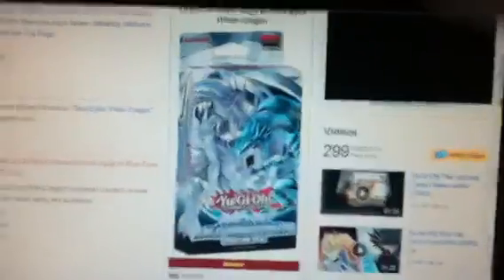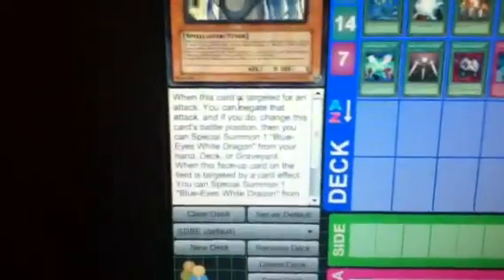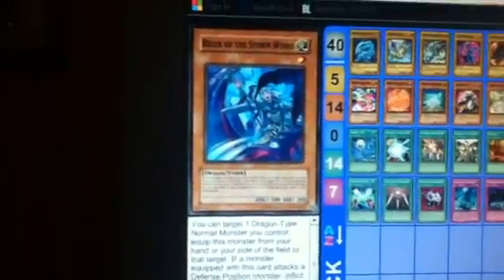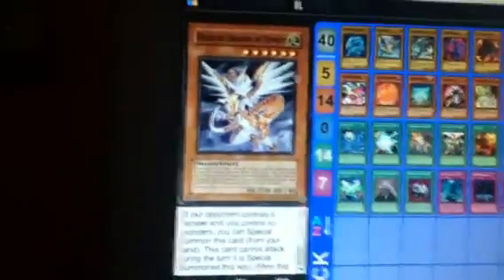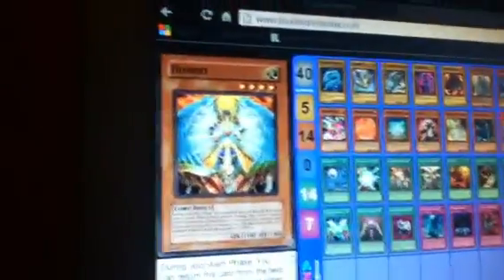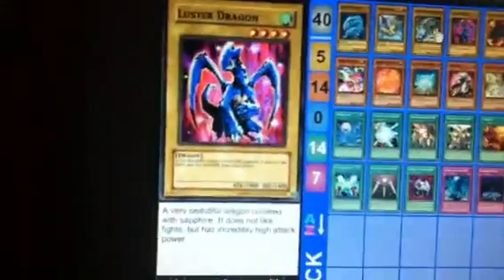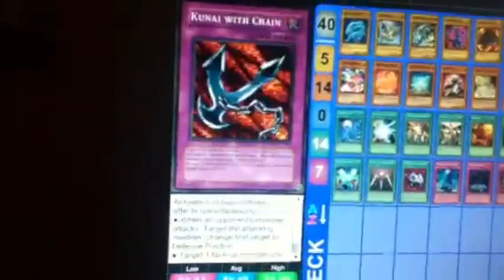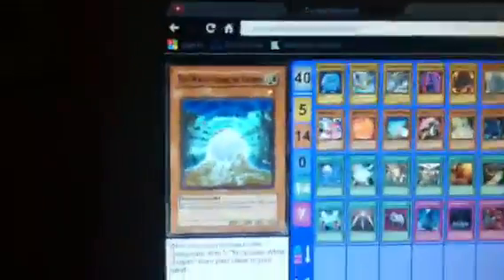Blue-Eyes White Dragon Structure Deck Thoughts!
Hey guys, it's Levi. The BEWD structure deck is due in September, and I can't wait! Only sad thought is that they didn't put Maxx "C" in, but oh well. When I can, I'll upload my decklist and thoughts on the impact this will bring to the meta.